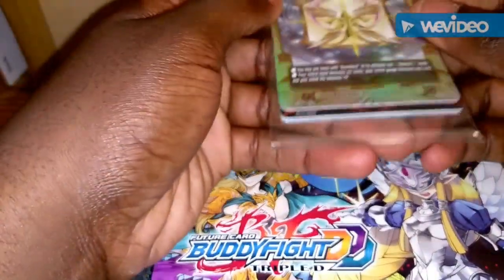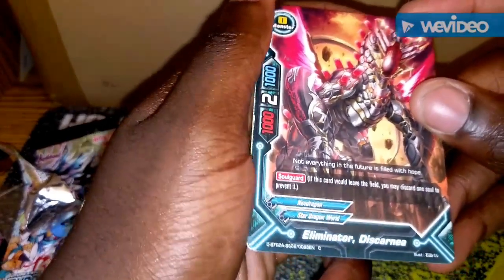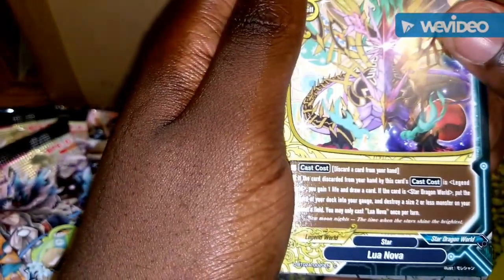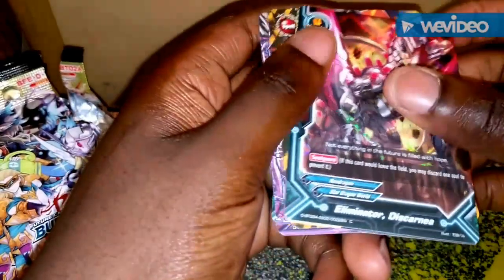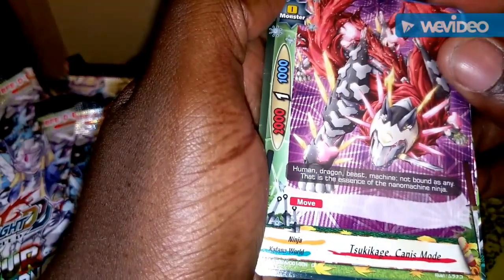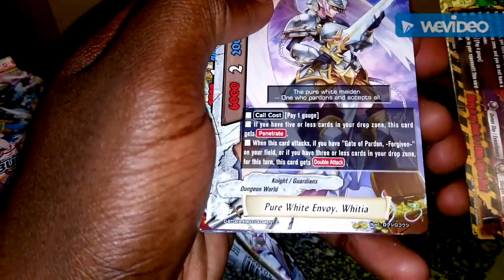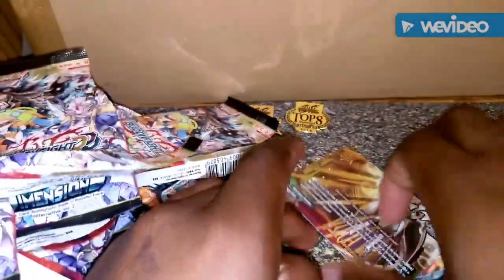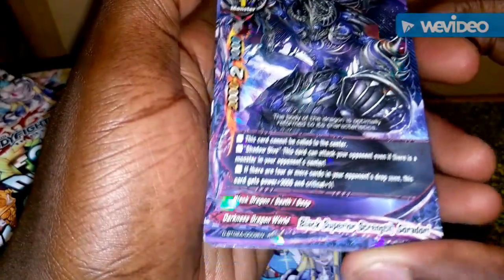Buddyfight Alternative booster: Four Dimensions box opening 1/2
We're back again!!! This time we've got our first box opening video. Shout out to HQ games for being our number one card provider and just being awesome.